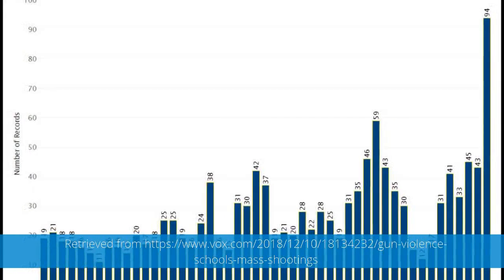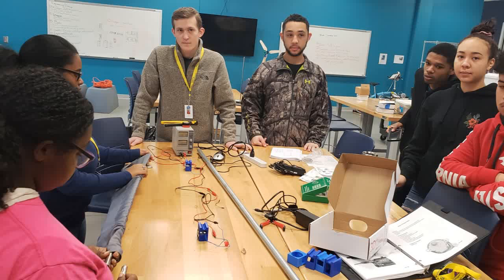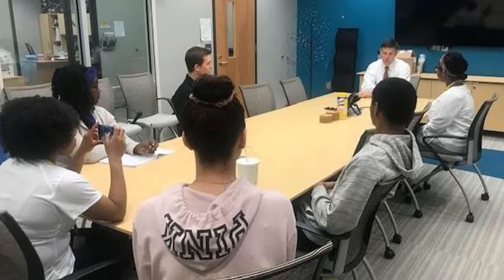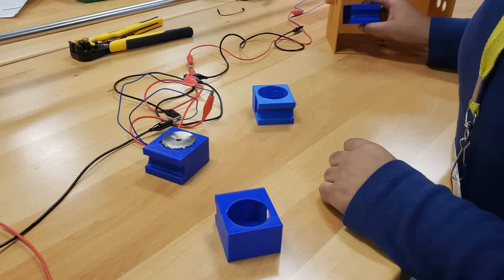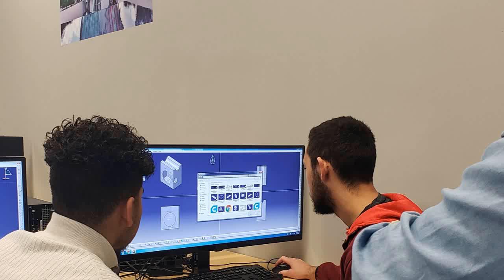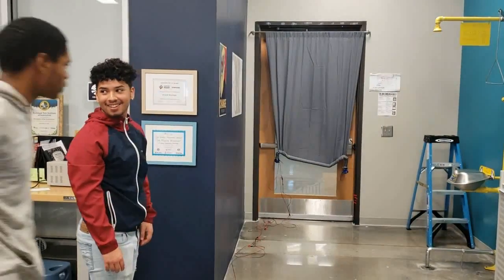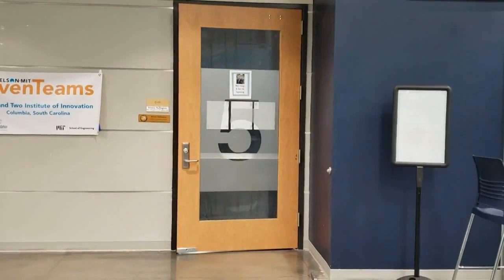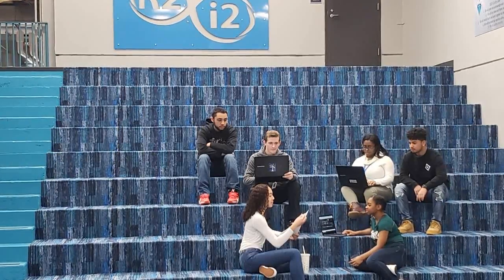2018-2019 Solve for Tomorrow Student Video: Richland Two Institute of Innovation, South Carolina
As part of their Samsung Solve for Tomorrow project, students from Richland Two Institute of Innovation in Columbia, SC used STEM to create electromagnetic door locks and curtains to quickly secure classrooms in the event of a school shooting.